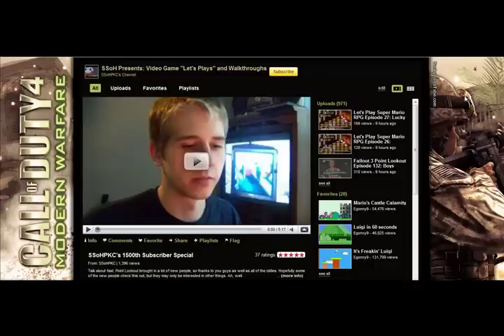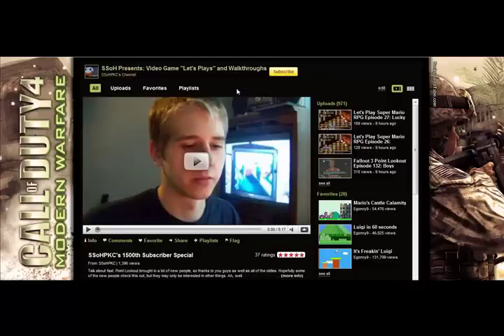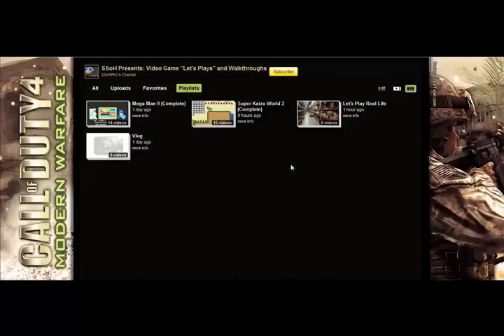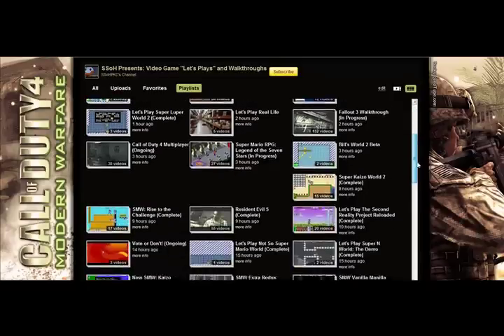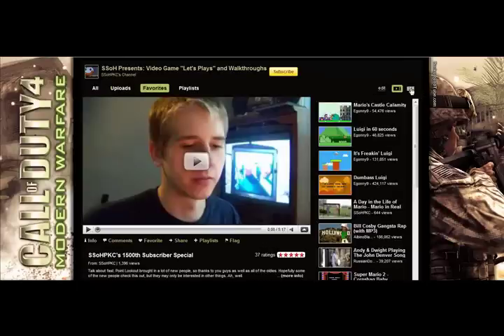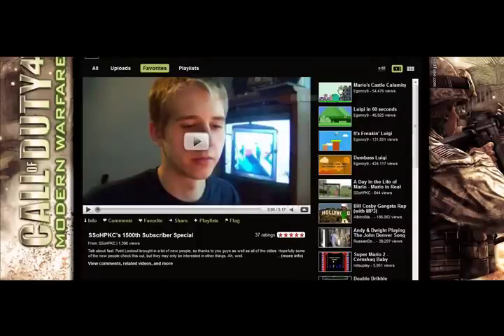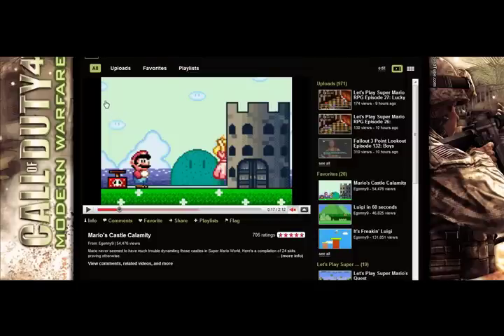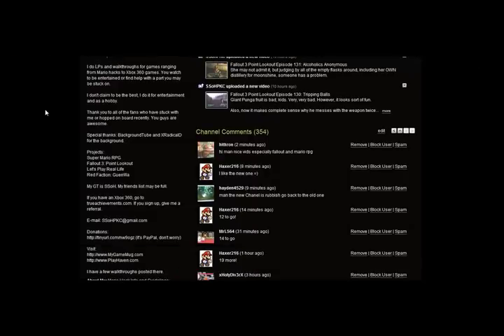New Channel: How to Get Around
Trying to inform some of you who don't know jack about the new channel design, as well as learning a few things myself.

I don't like the new channels as much as some of you guys, but it will have to change sooner or later due to YouTube enforcing it sometime around July 15th. Unless we Red Faction it up, this will have to do.